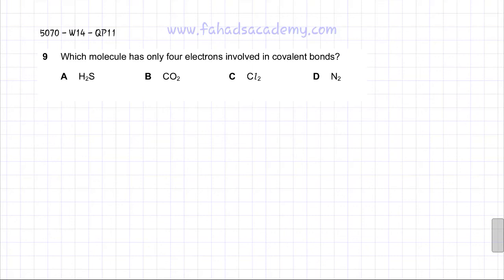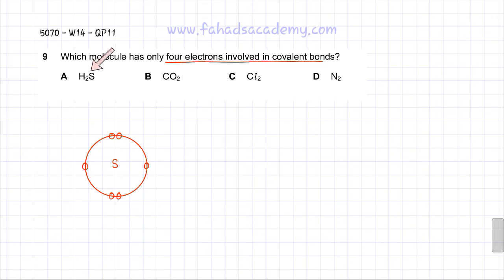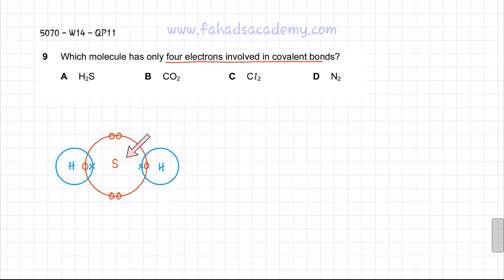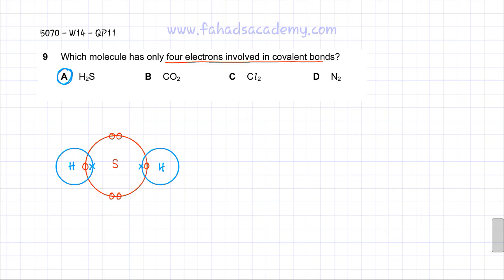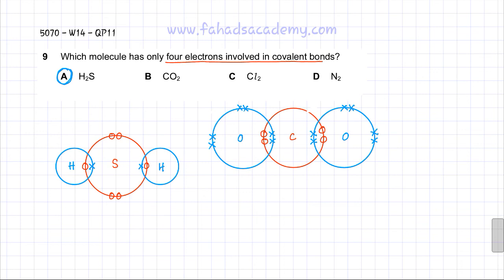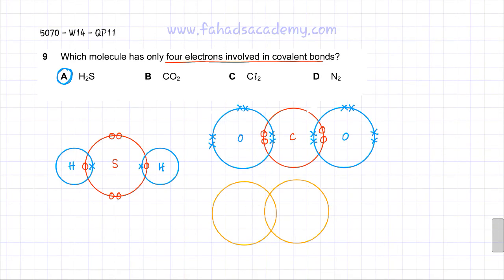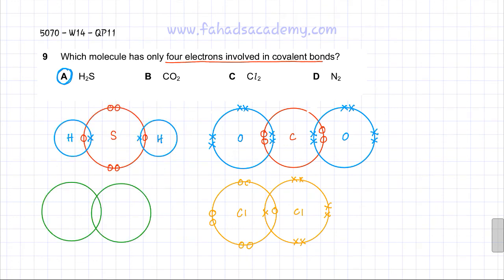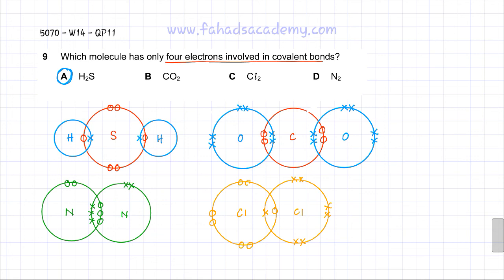9 - 5070_w14_qp_11 : Dot and Cross Diagram, Covalent Bonding, Chemical Bonding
Which molecule has only four electrons involved in covalent bonds?

A H2S                      B CO2                C Cl 2                    D N2